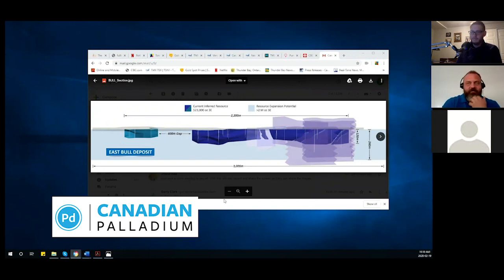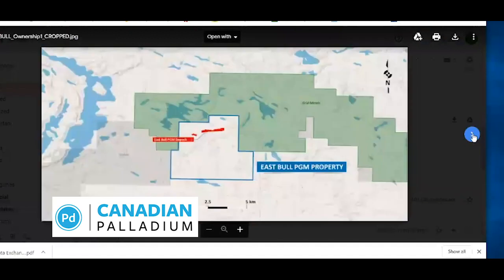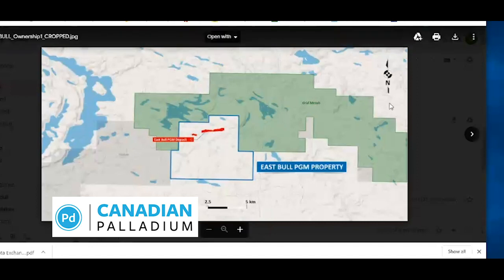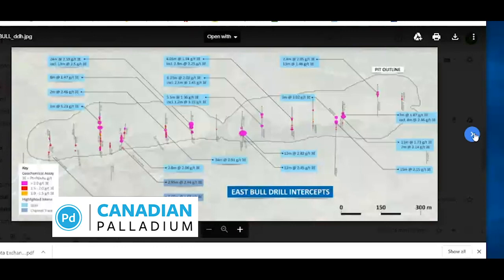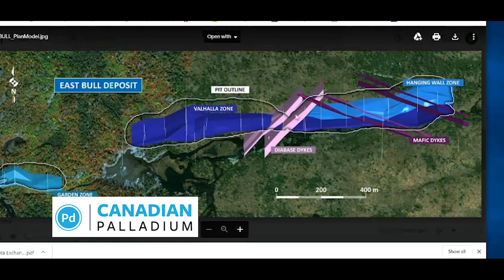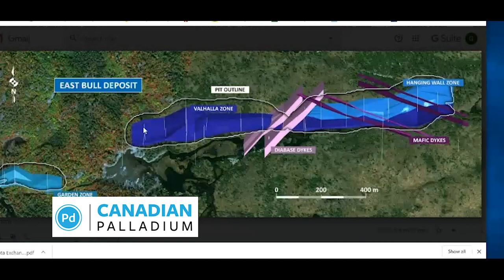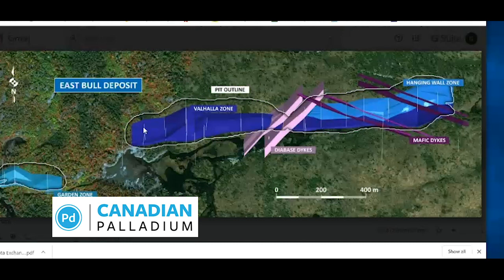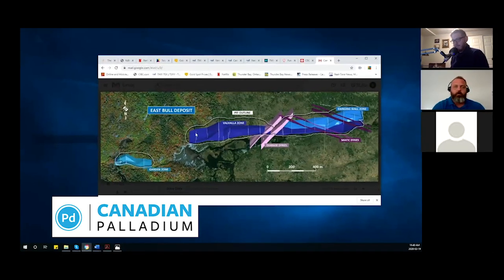Canadian Palladium and the East Bull Project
(CSE:BULL / OTC:DCNNF) Canadian Palladium's VP of Exploration joins Robert Sinn and Trevor Hall to discuss the East Bull Palladium Project in Ontario. East Bull currently hosts an NI 43-101 resource and the company is currently drilling at the project in preparation to add more to its current resource.